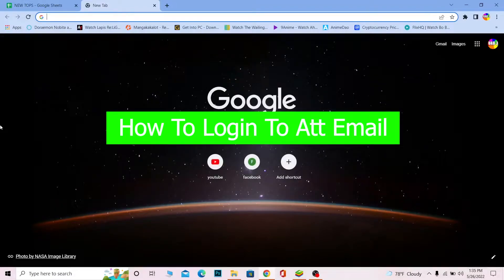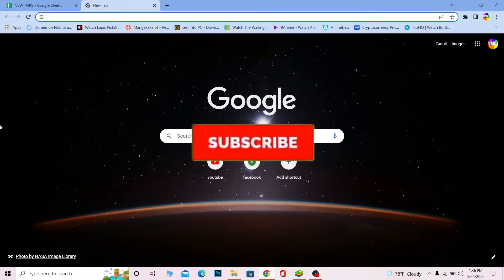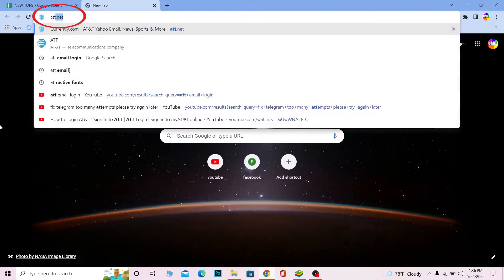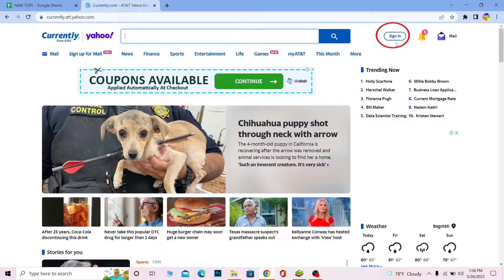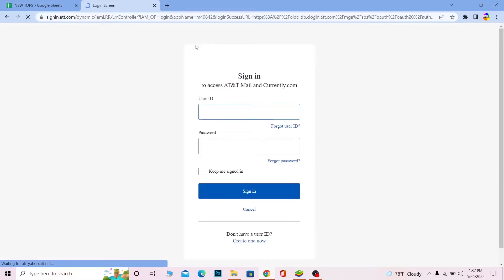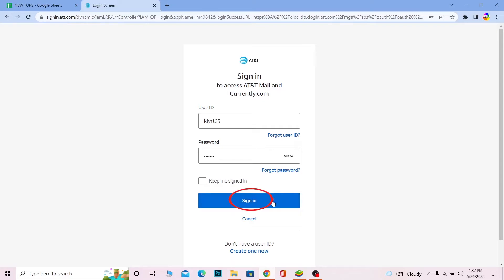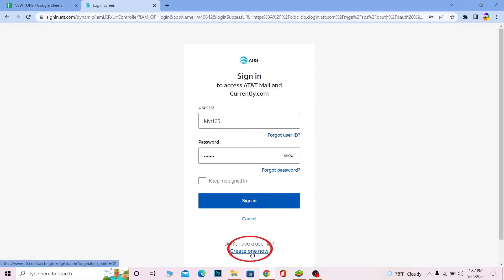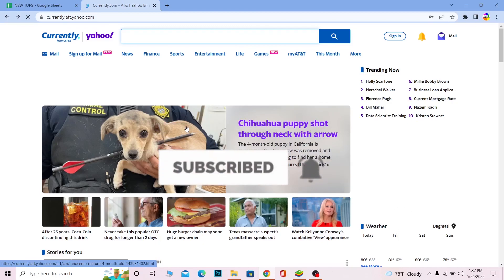ATT Email Login: Sign in to att | ATT Login Tutorial for Beginners 2022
ATT Email Login | Sign in to att | att.net login
Confused about how to login to att email account in 2022? This video explains the exact steps on how to sign in to att. Make sure you watch the video till the end to learn it in much detail.